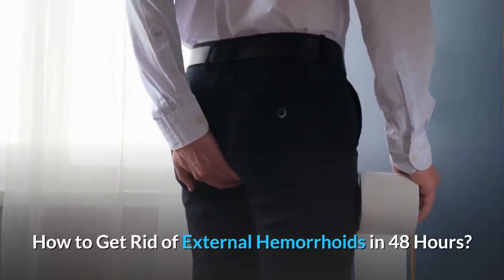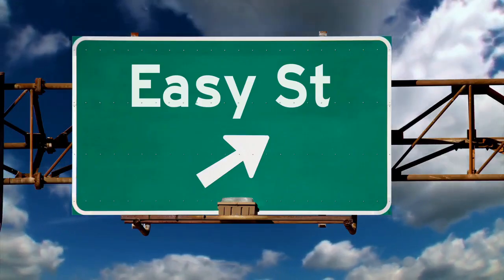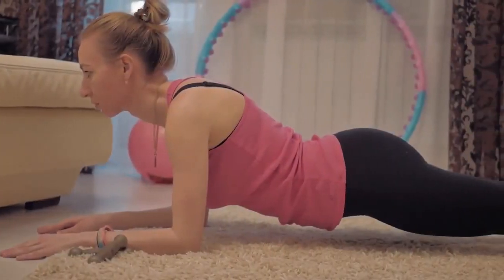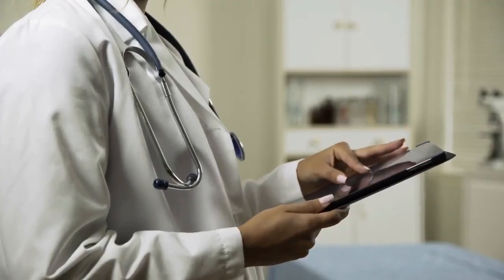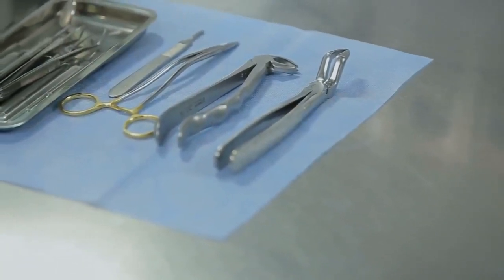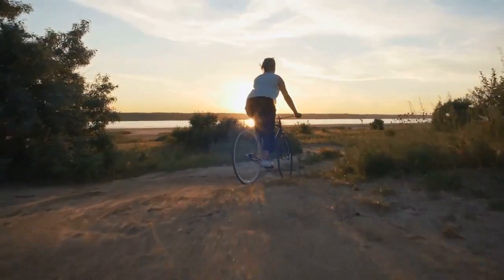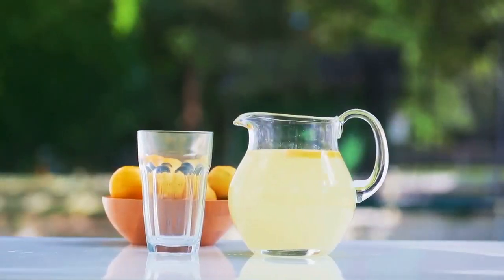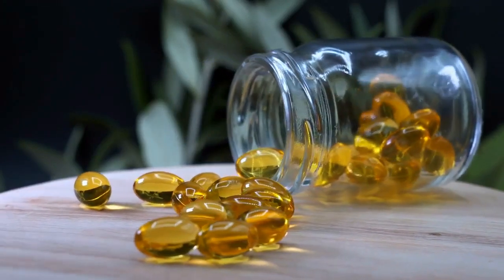How to Get Rid of External Hemorrhoids in 48 Hours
Everyone knows that hemorrhoids can be quite painful! The question is what you can do about them.

Since they are so painful, you probably would like to know how to get rid of them really quickly. We will talk about how you can quickly rid yourself of them and also give some advice on how to prevent them from occurring in the first place.